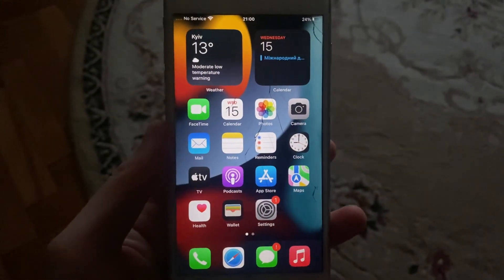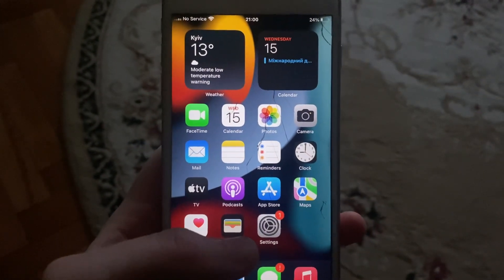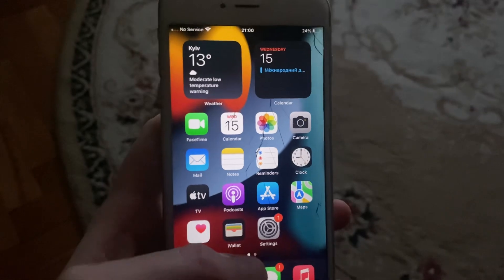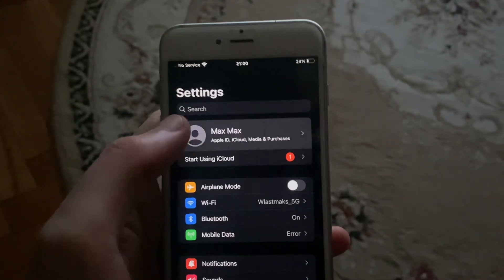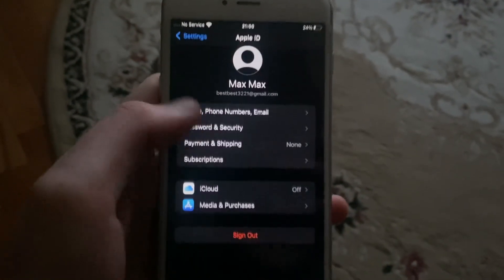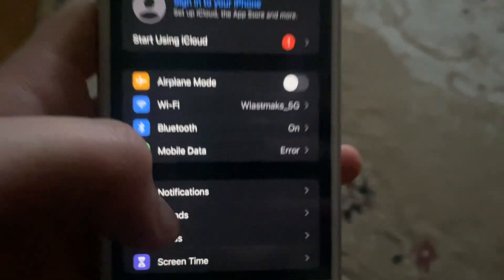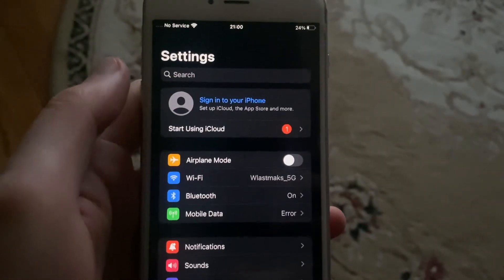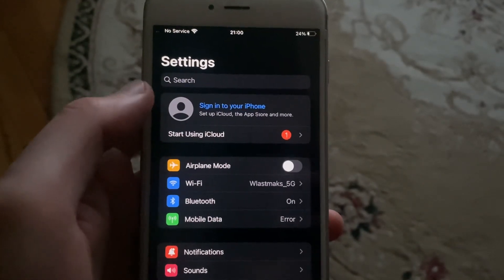How To Sign Out From App Id On iPhone